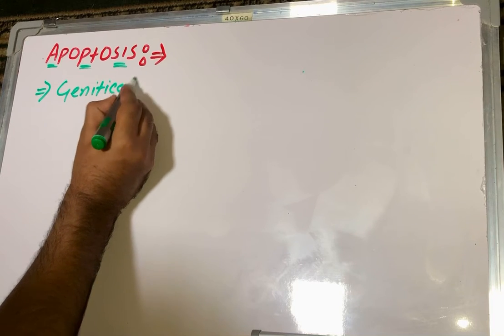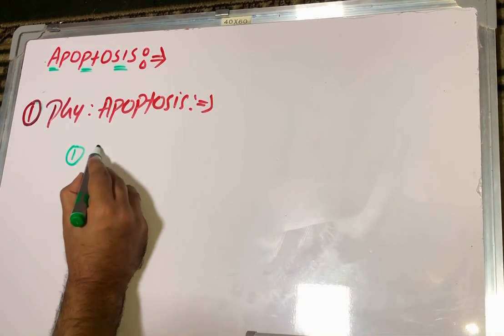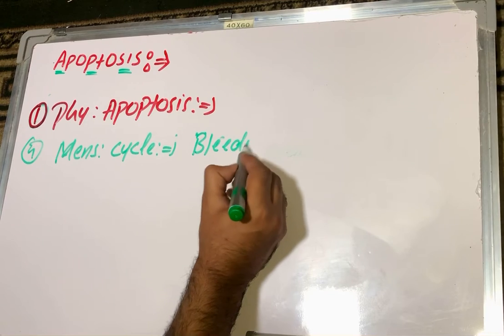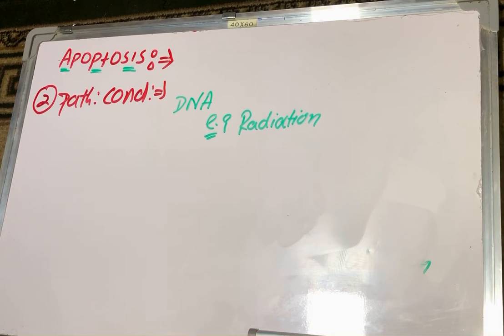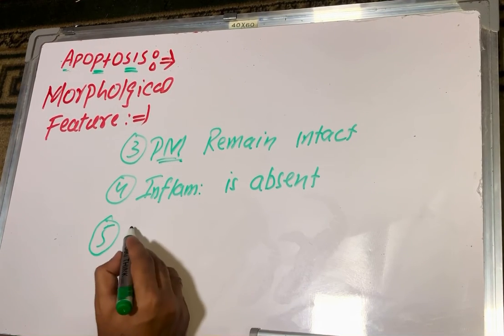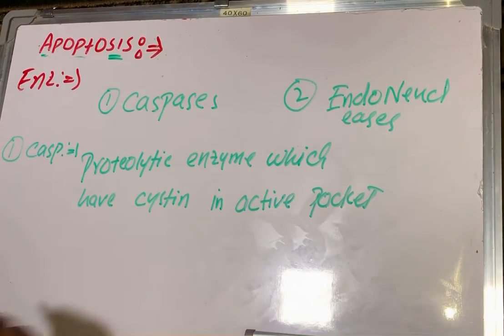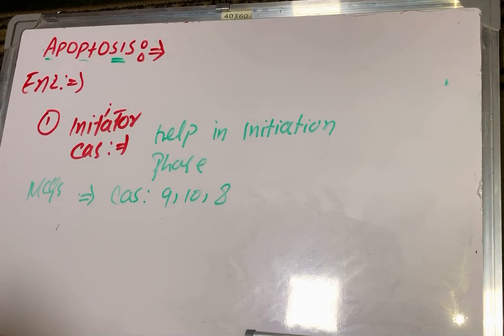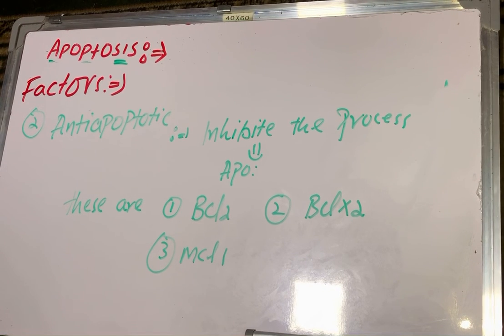Cell death#apoptosis part1#robbin chapter2/////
cell death